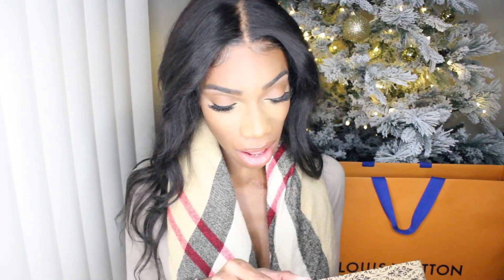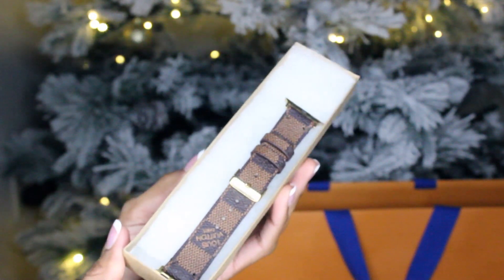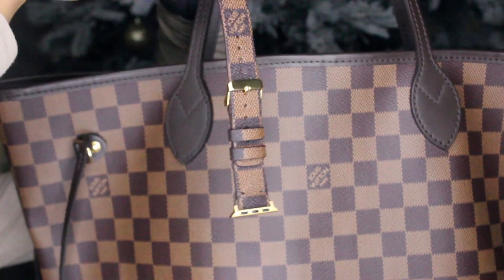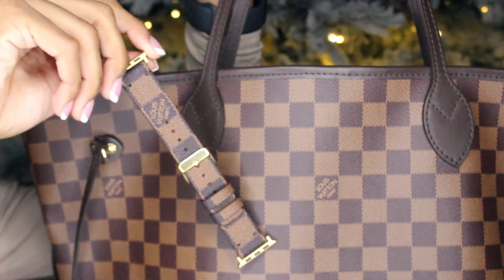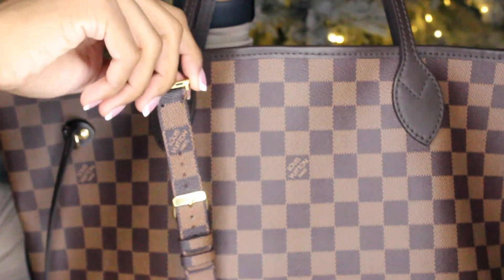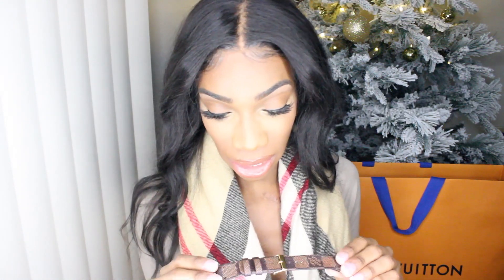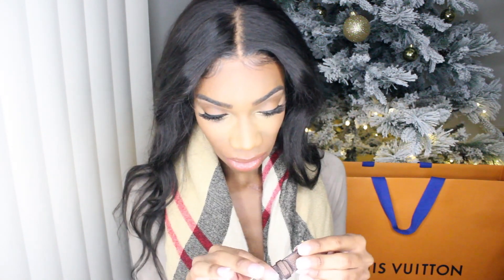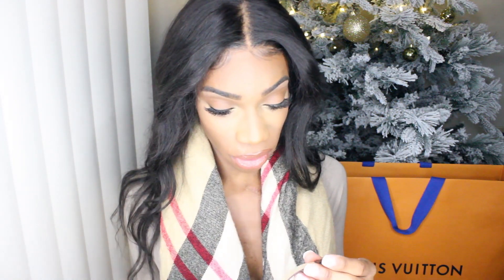Apple Watch Bands By Paul REVIEW Louis Vuitton Damier Ebene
Louis Vuitton Apple Watch Band
Apple watch series 3 38mm space grey